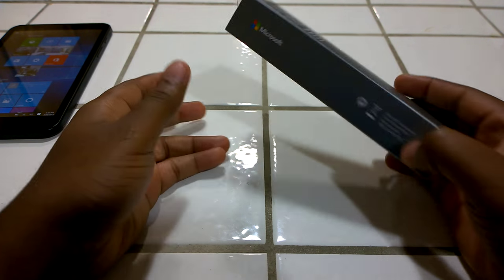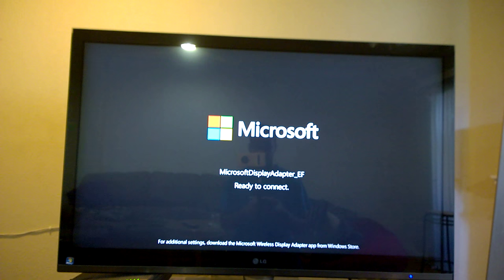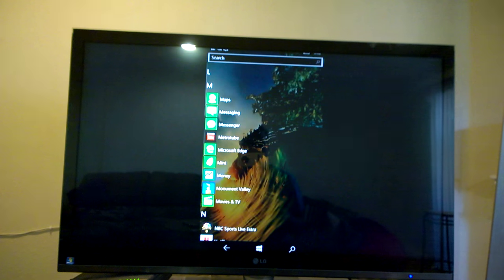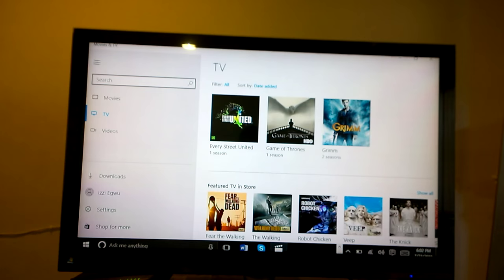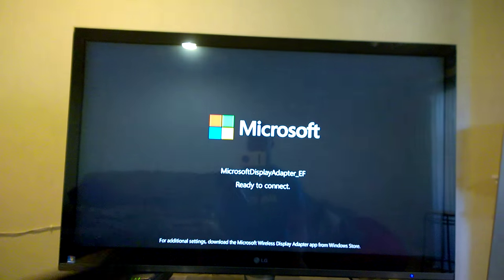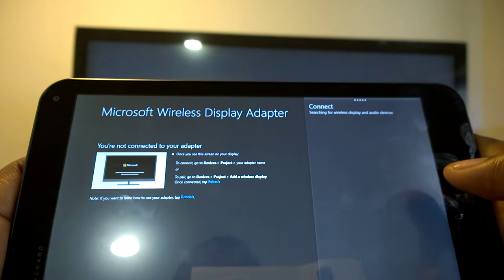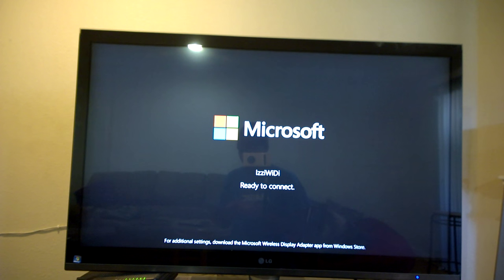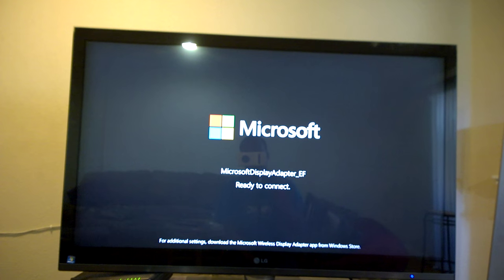Unboxing, Setting up, demo and review of Microsoft Wireless Display Adapter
Here is a look at what you get when you buy Microsoft's Wireless Display Adapter, how to set it up and a demo on how it connects to Windows 10 devices, tablets and phones too.